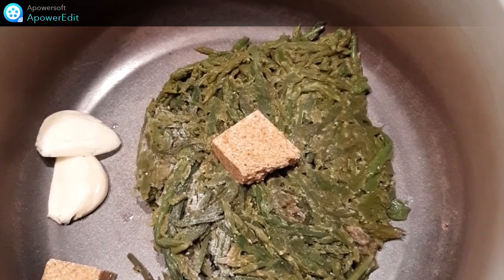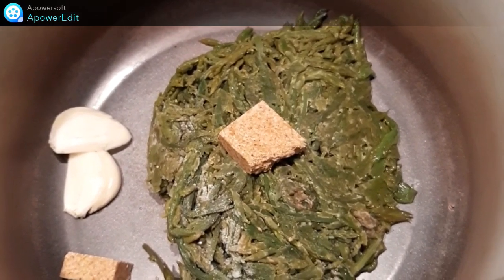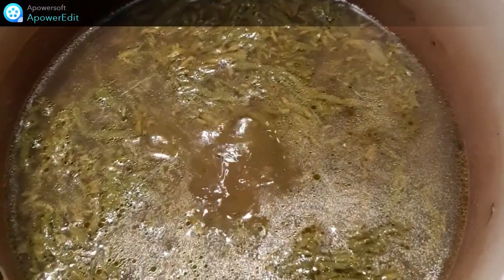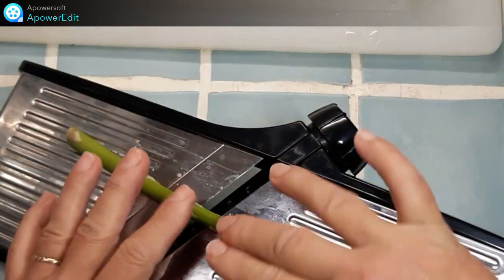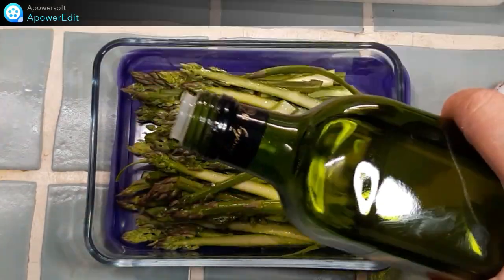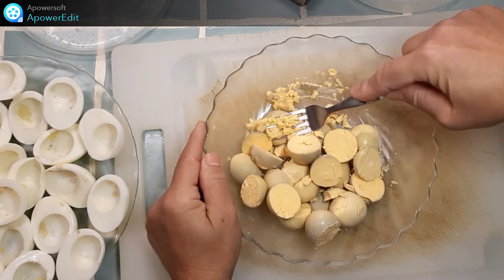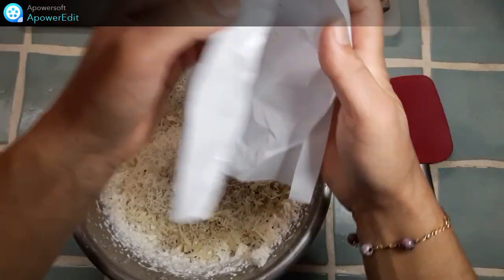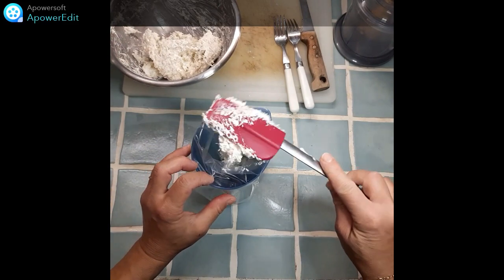Recette d'oeufs mimosa, asperges, chantilly truffée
Voilà mon entrée de Pâques, inspirée de "La femme à tête de chou"